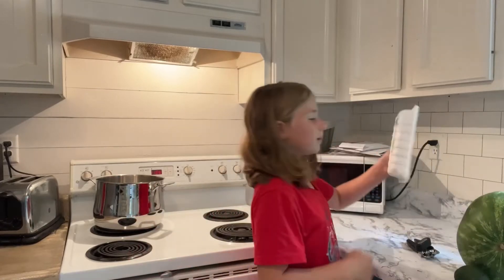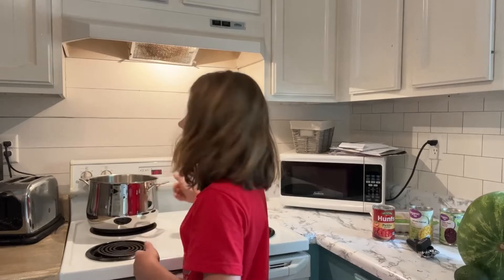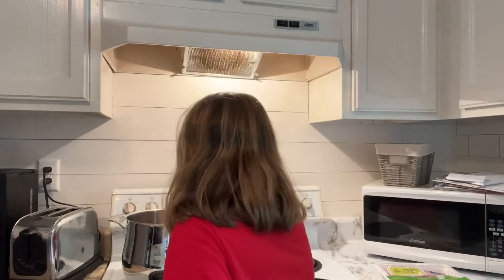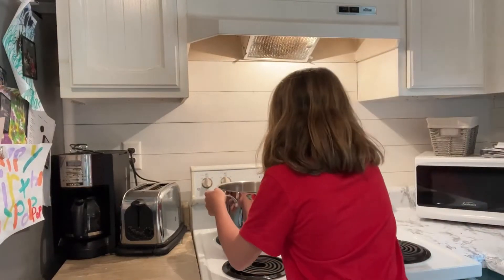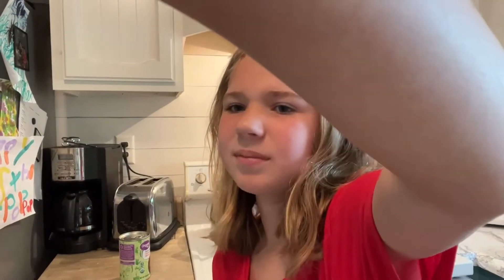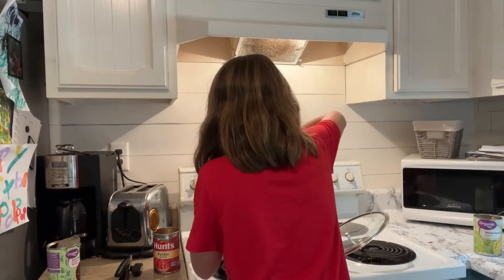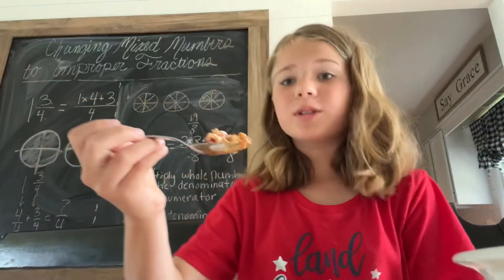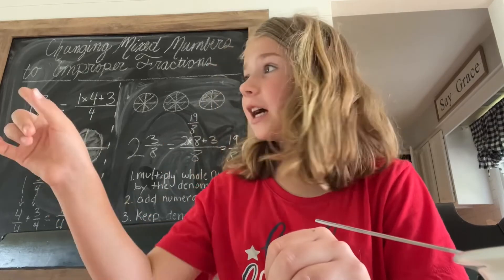15 minute homemade chili￼😊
This is a 15 minute recipe for some delicious homemade chili. Even me a 10-year-old can make it easy. I’m so excited to share this recipe With you and my whole family enjoys it. I hope you love this video! Have a great day!￼😊￼